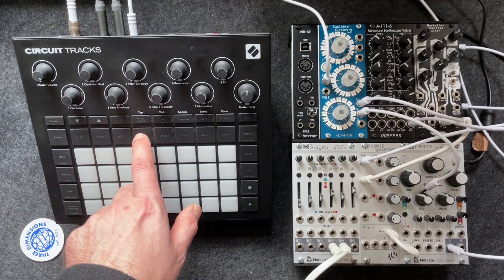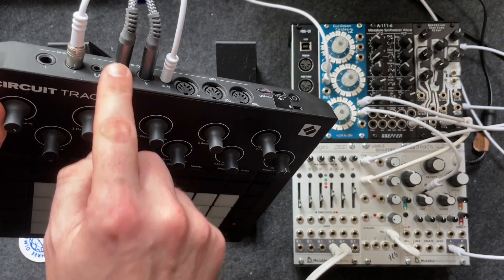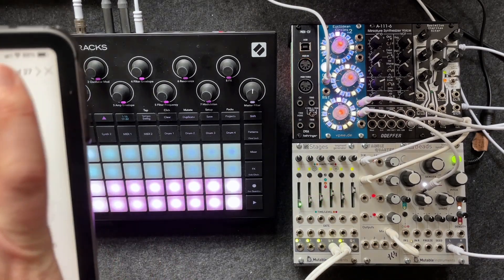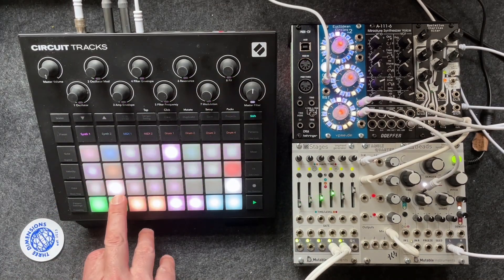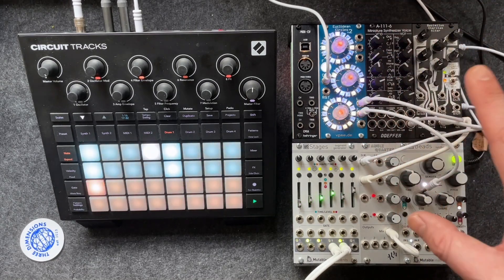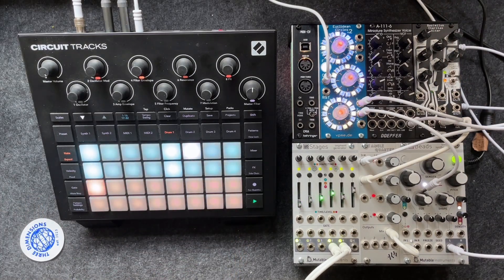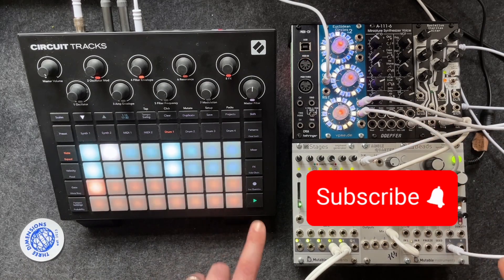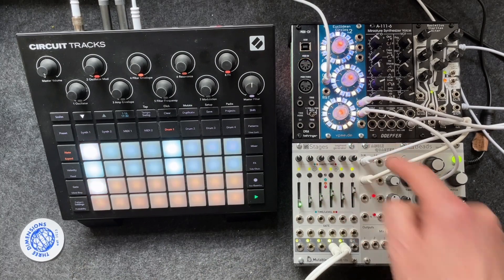How-To Sync Euclidean Circles v2 with Novation Circuit Tracks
This video will walk you through the process of synchronising the Novation Circuit Tracks with Euclidean Circles v2. Once you know how to have your Euclidean Circles v2 and Novation Circuit Tracks in sync you can make some sweet, well timed music with your groovebox and modular gear.

This video was created becuse this is something I needed to do for my setup and wasn't something I found a) that easy to do, and b) a simple guide showing me the steps. Hopefully this is of use and saves you some time getting your gear connected up and playing nice together.